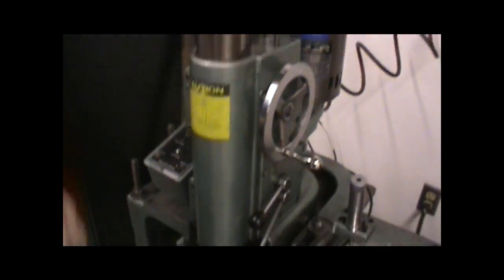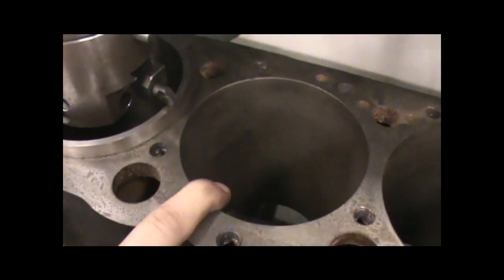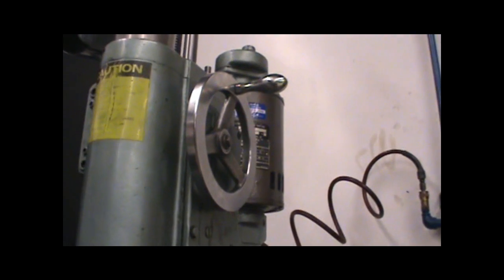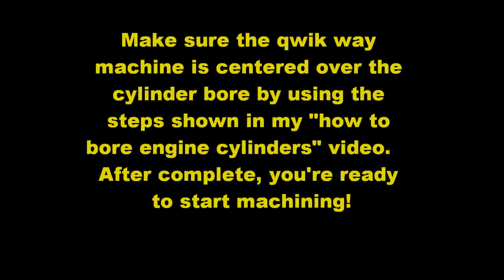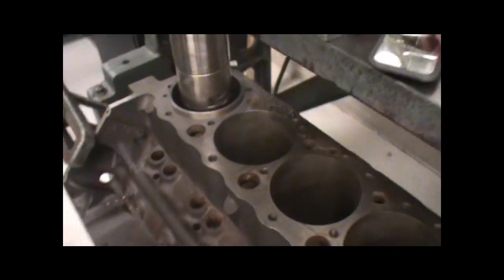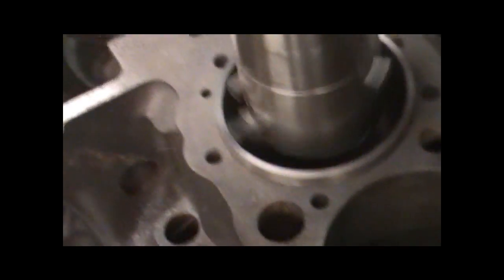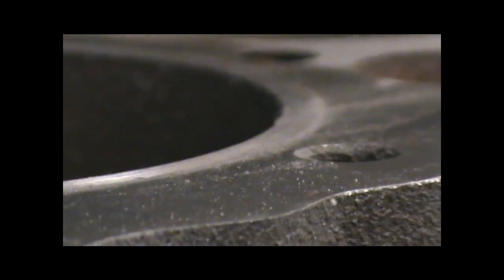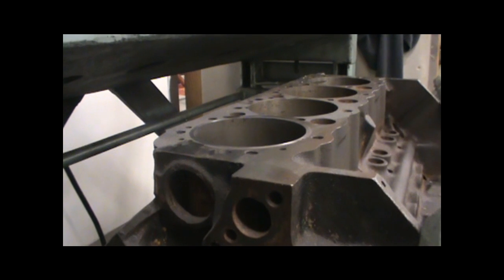Boring Protruding Cylinder Sleeves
Anthony @ DIYautotech showing you how to bore the protruding cylinder sleeve off of the top of your engine block after an aftermarket sleeve install.
The next step after this would be to deck the block.